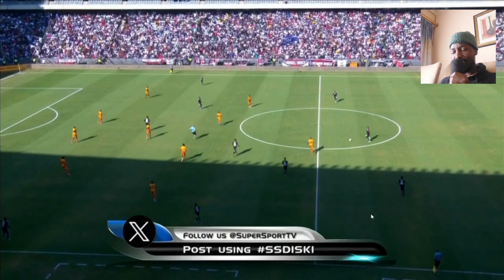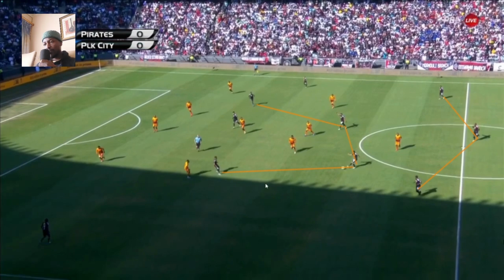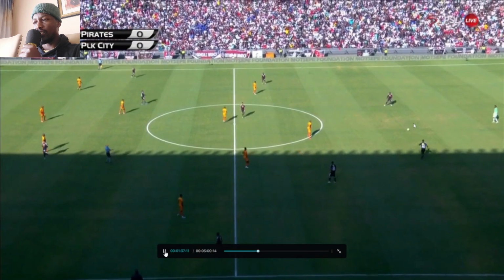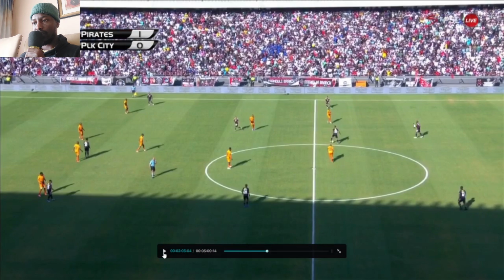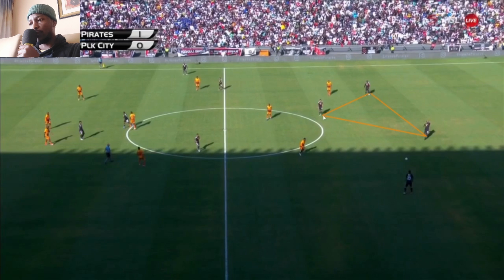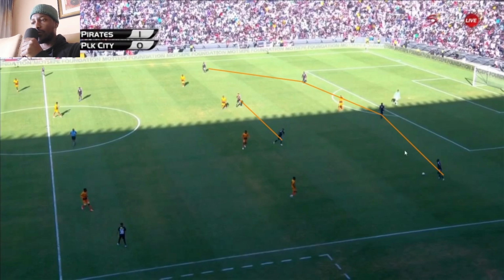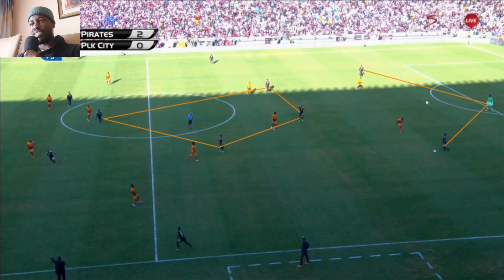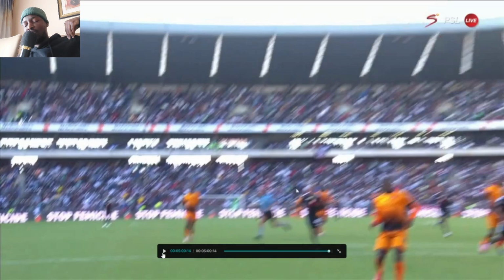How Orlando Pirates won against Polokwane City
We'll dive into how the Buccaneers secured a convincing 2-0 victory at Orlando Stadium. We'll look at the goals from Oswin Appollis (on his debut!) and Patrick Maswanganyi's penalty, as well as the key moments that defined the game.